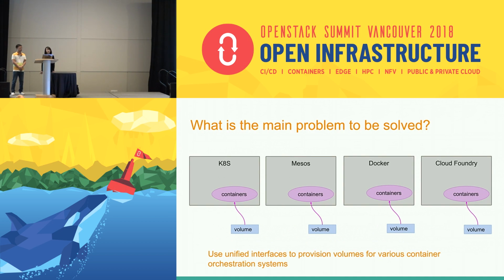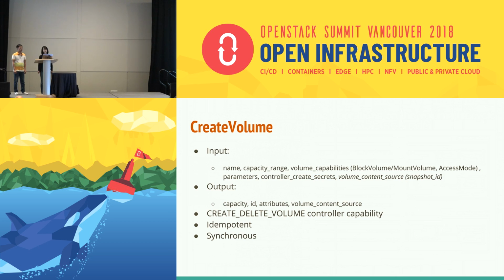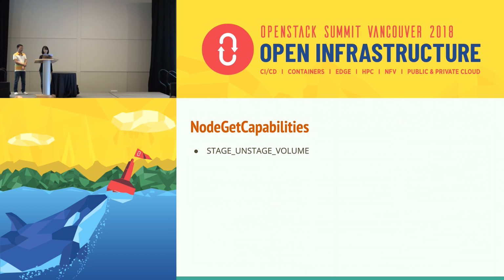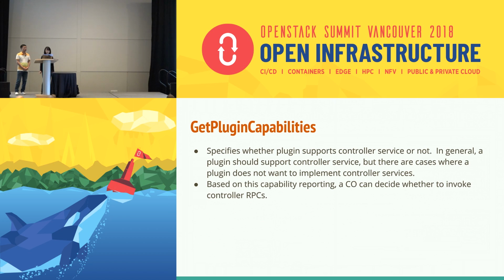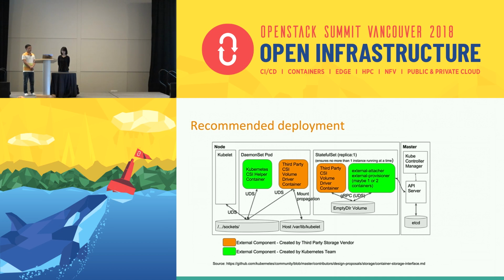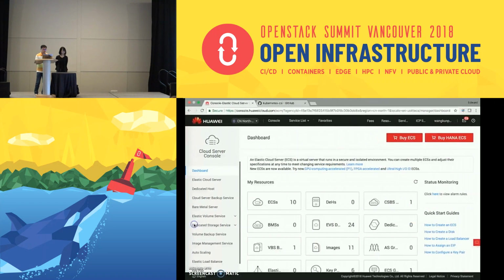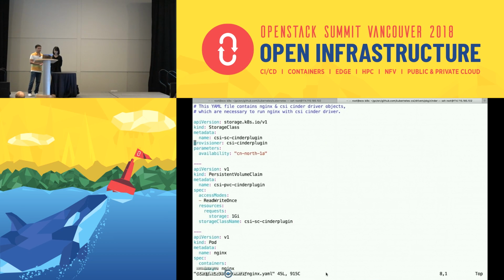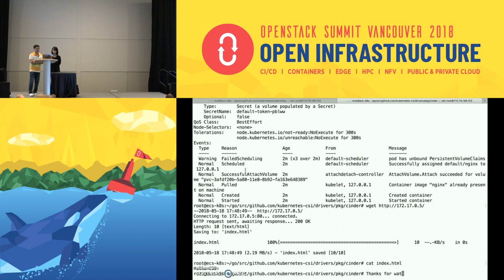OpenStack Fantastic Journey to Industry Standard CSI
OpenStack is as a open source cloud infrastructure which provides compute, storage, and networking resources and so forth. More and more users are running their businesses on OpenStack. The users are also expecting to provision OpenStack storage in the container orchestration systems like Kubernetes to provide persistent storage for containers. CSI aims to define an industry standard for Container Storage Interface that will enable storage vendors to develop a plugin and have it work across a nu